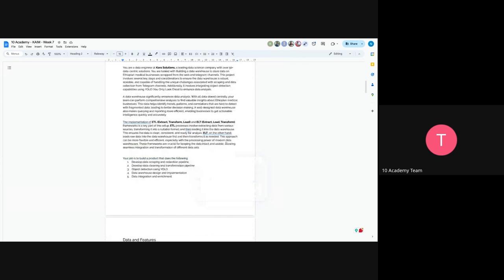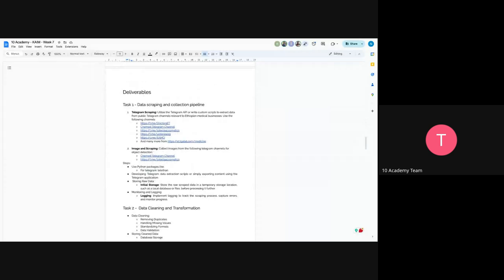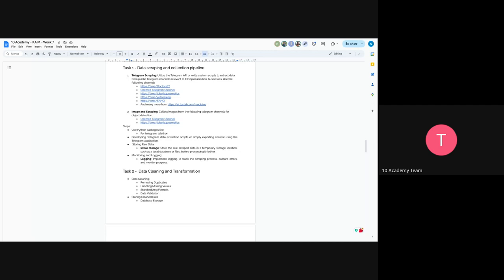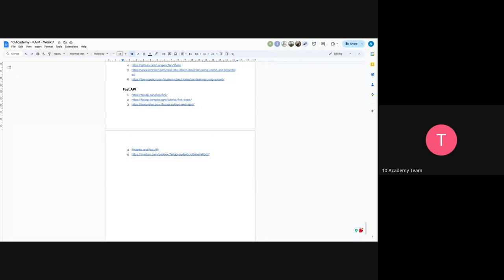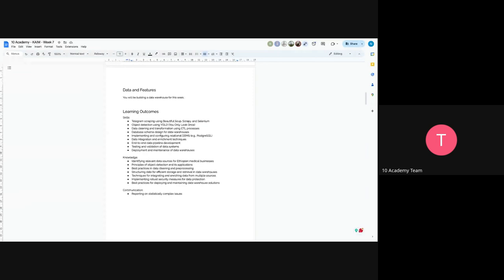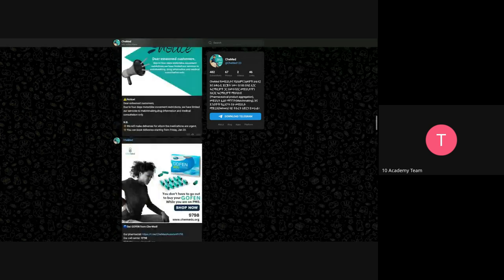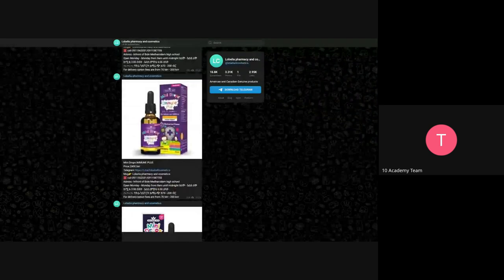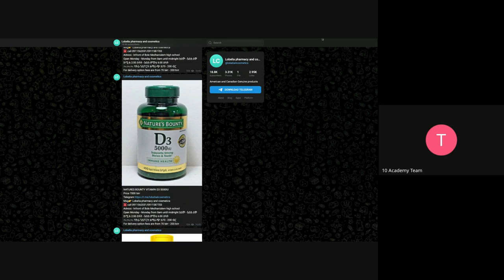Kifiya AIM 1 W7D1, Tutorial 1